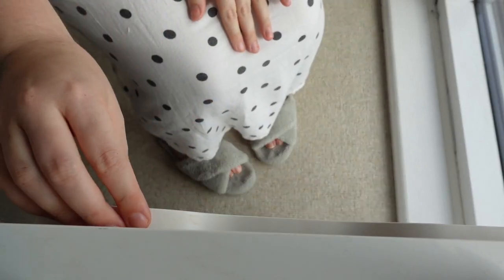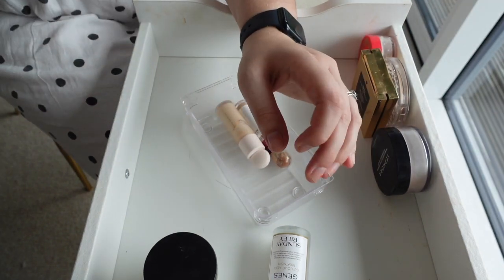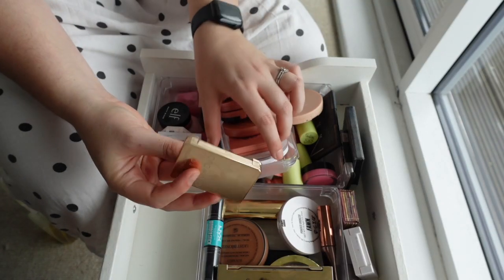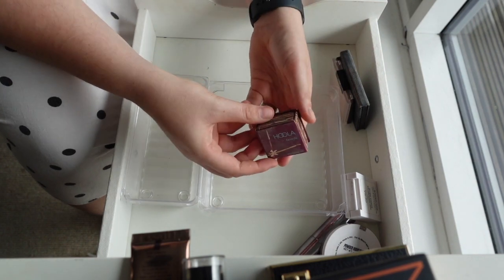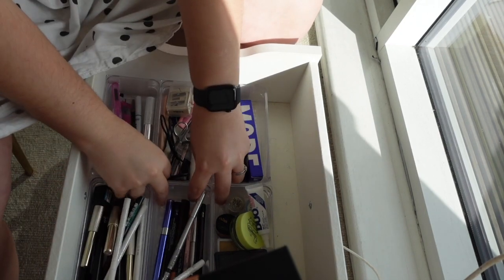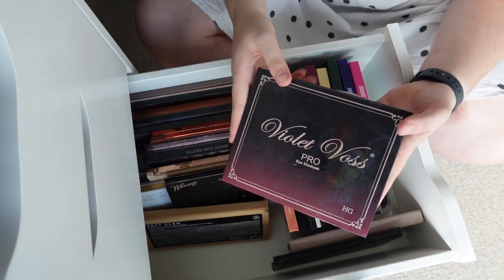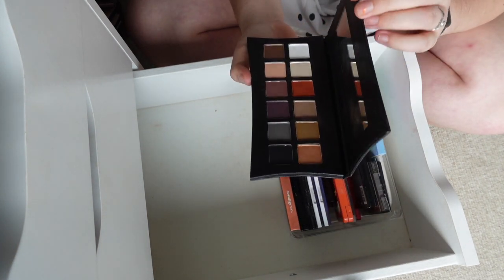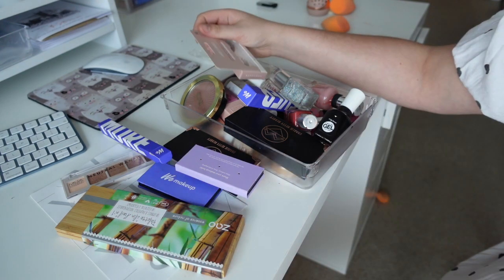Makeup Declutter And Re-Organisation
Organise & Declutter My Makeup Collection with me

KatieEmma x